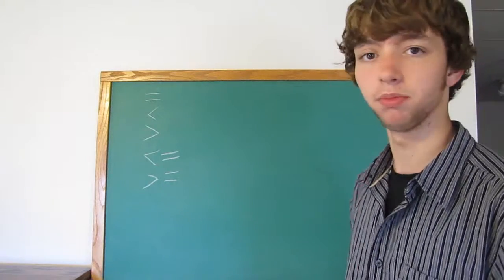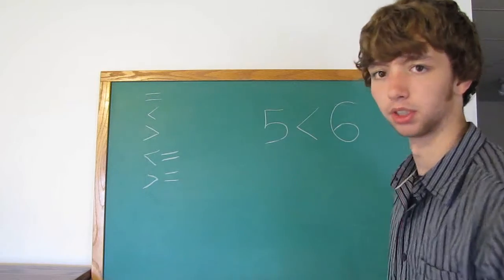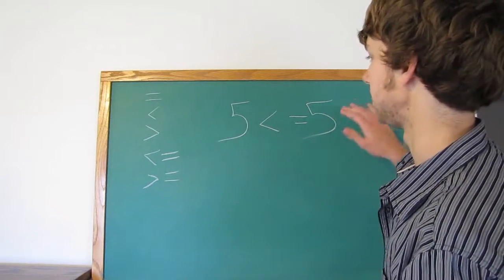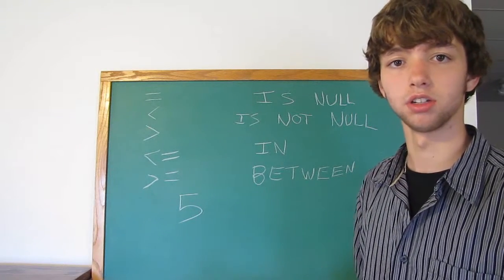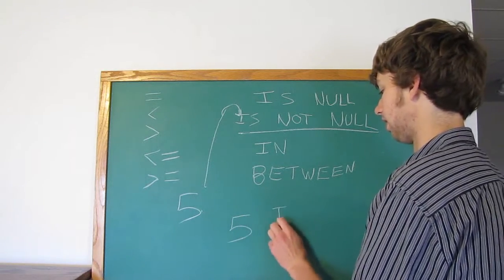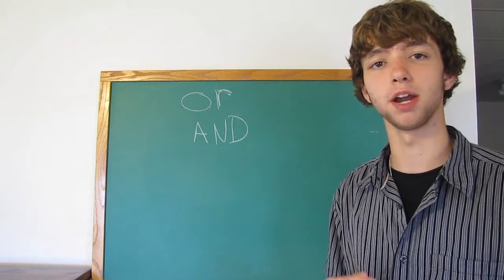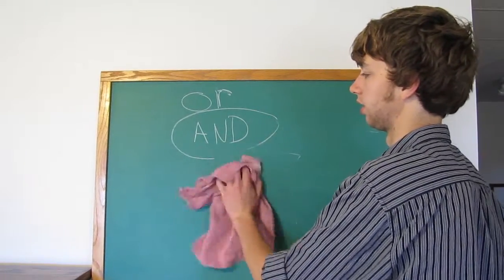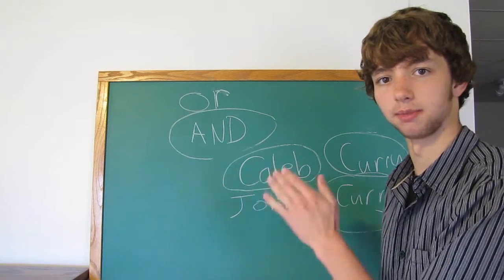MySQL Tutorial 34 - Comparison Operators